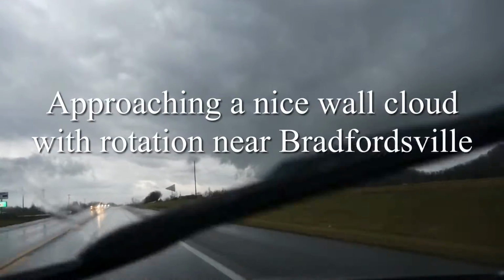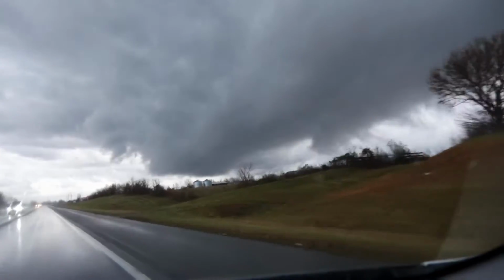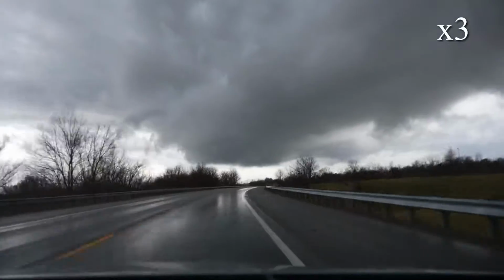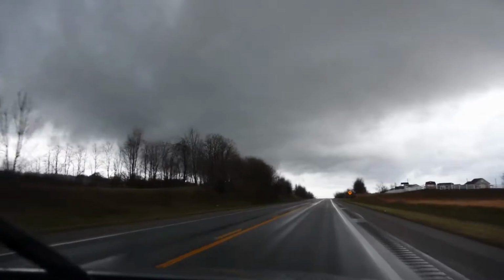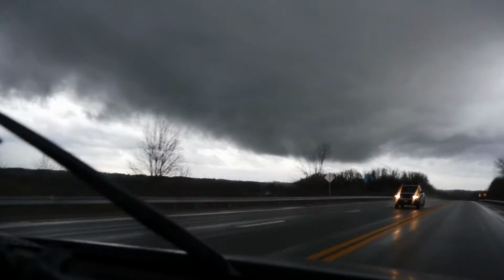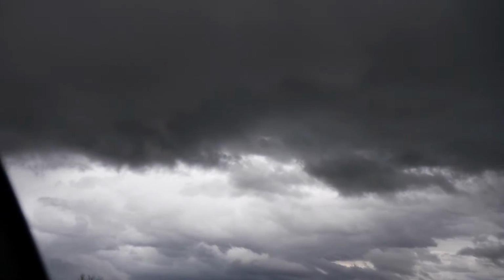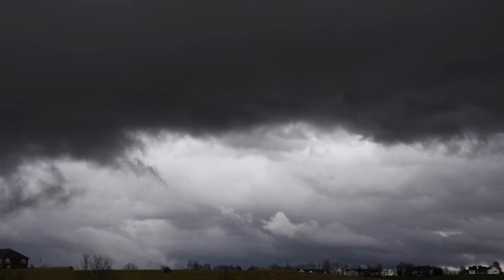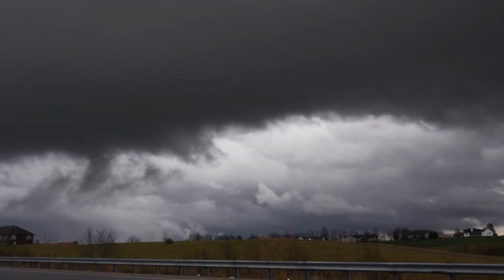Rotating Wall Cloud With Tornado Warned Storms in Bradfordsville, Kentucky | January 1st, 2022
Here was the first storm my friend and I intercepted on January first. We intercepted many more after this including some crazy flooding! Will be posting more throughout the week!